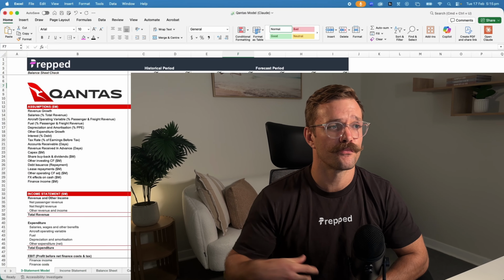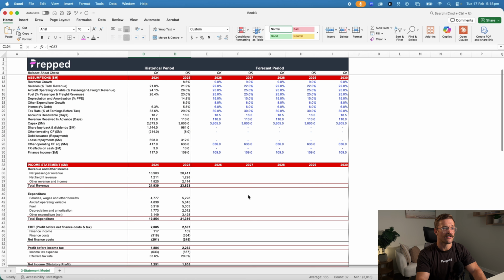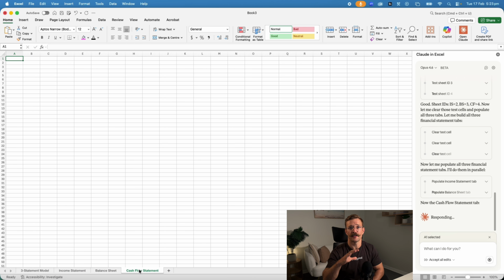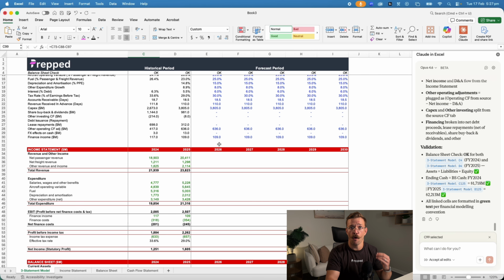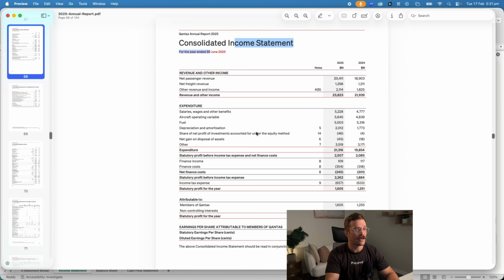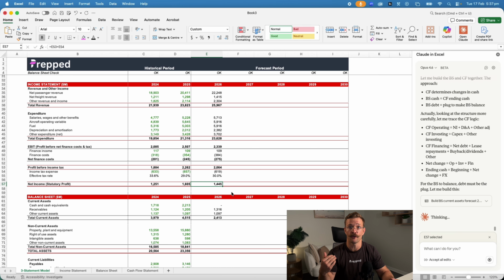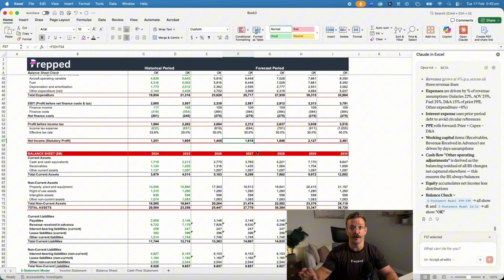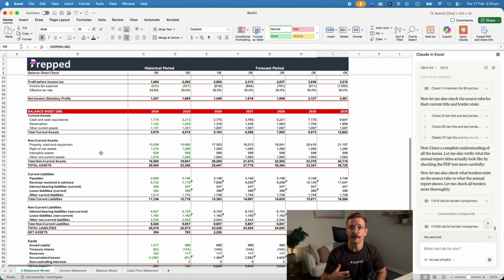Building A 3 Statement Model With Claude